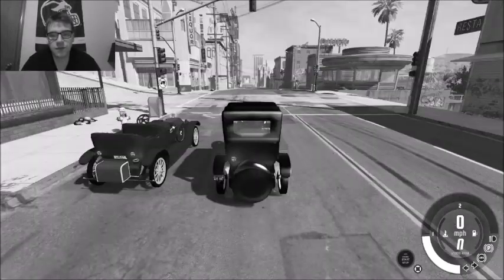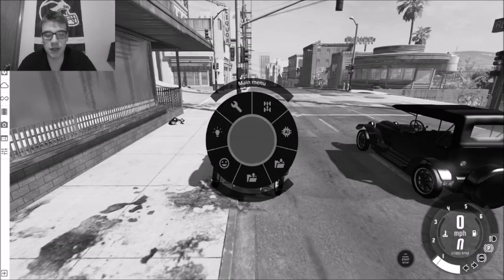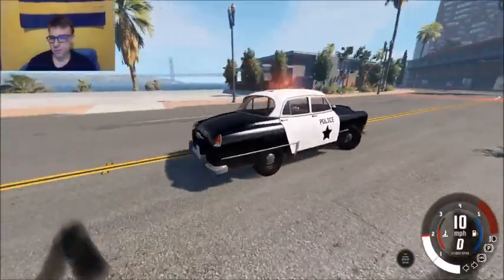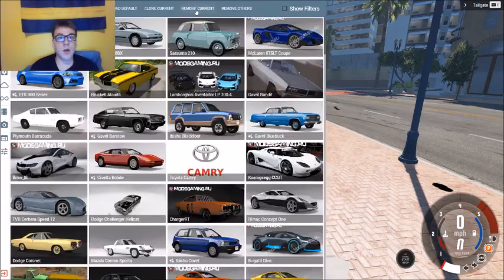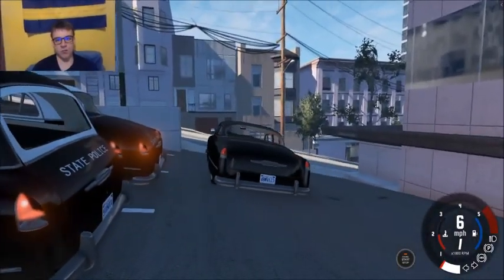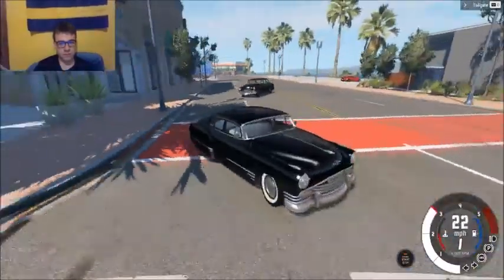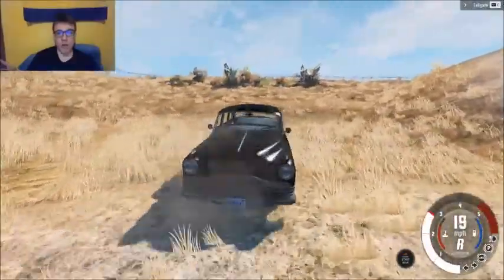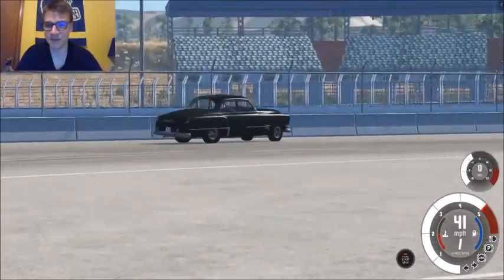1919 and 1905 Ford Model T and 1905 Ford aka Frod Model S Convertible Review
Our Review on the 1919 Ford Model T and the Model S doesn't have a date so I'm going with 1905 Ford aka Frod Model S Convertible

1919 Ford Model T by: Ralph M.